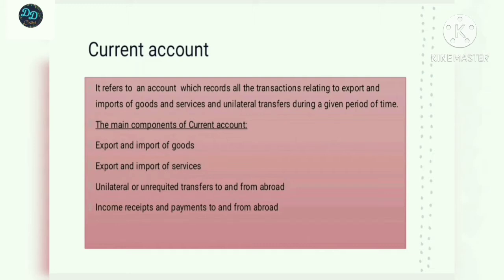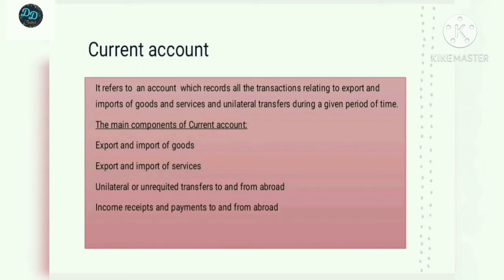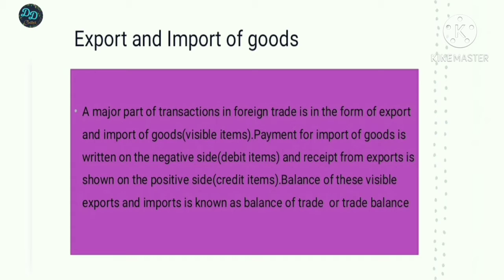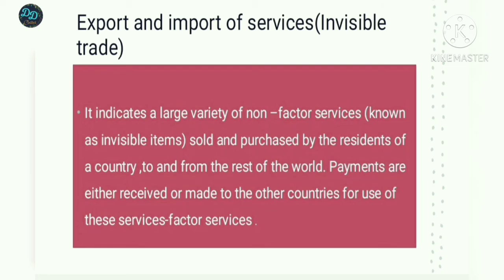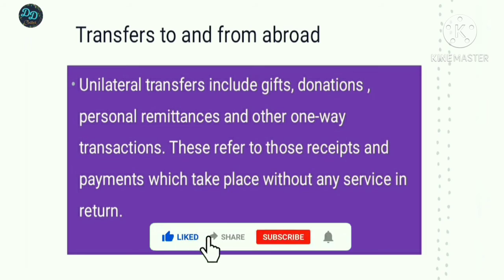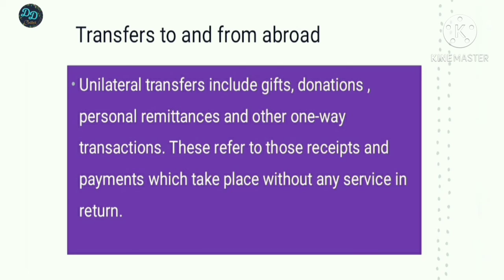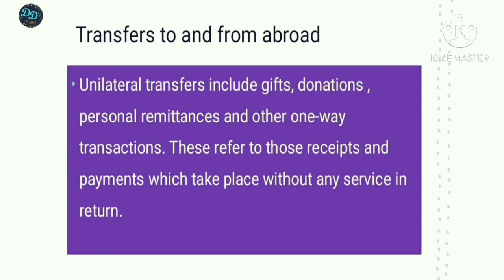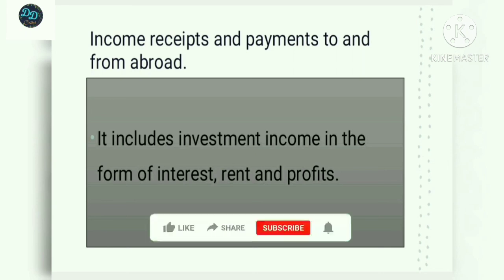Components of BOP/Components of current account-Part 1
Components of BOP

Class 12 Macroeconomics

Open economy Macroeconomics

Two components of BOP

Current account and capital account

Current account components:

Export and import of goods

Export and import of service

Unilateral transfer

Income receipt and payment to and from abroad